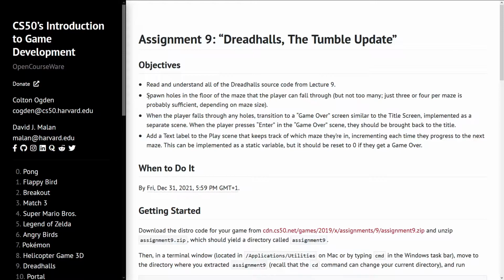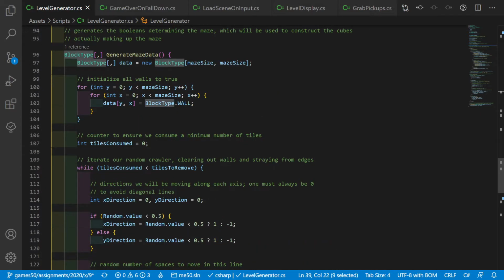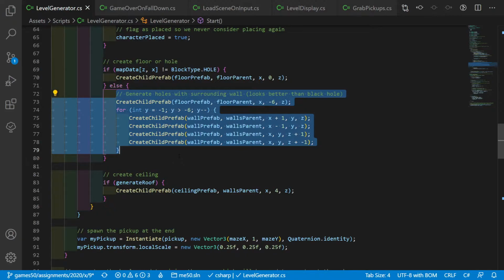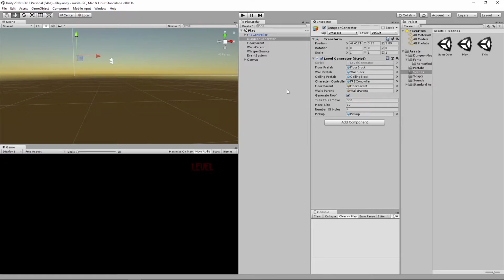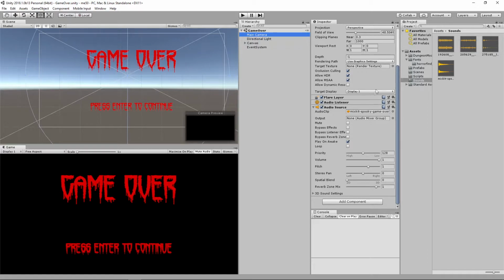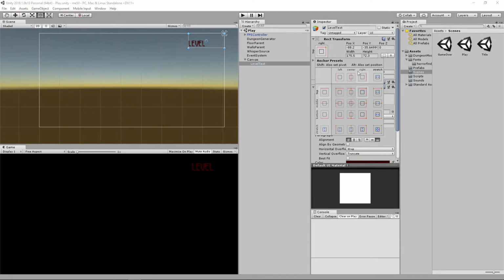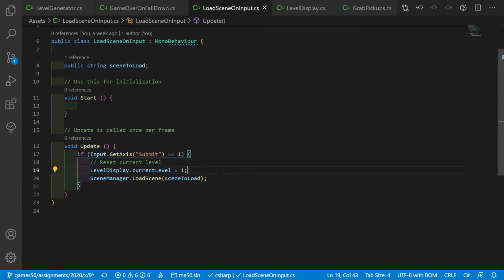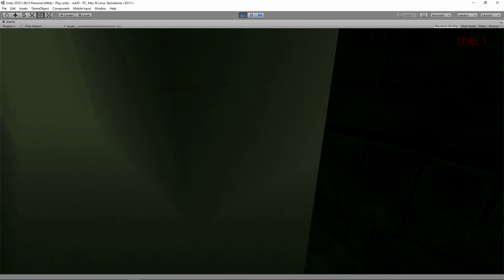CS50's Introduction to Game Development - Assignment 9: Dreadhalls, The Tumble Update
In this video I show and explain my solution for the tenth assignment (Assignment 9: “Dreadhalls, The Tumble Update”) in the course of HarvardX called "CS50's Introduction to Game Development".

00:00 Introduction
00:52 Spawn holes in the floor
06:34 Holes in scene view
09:01 Game Over scene
13:53 Level indicator
18:30 Complete Demo
20:31 Outro

Please don't just copy my code! Coming up with your own solutions is wath making coding fun an creative ;)